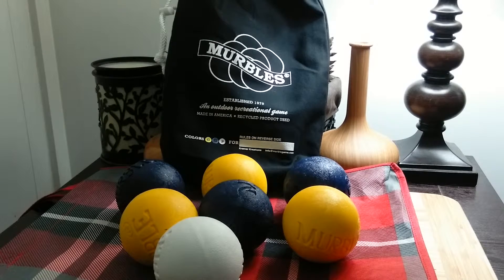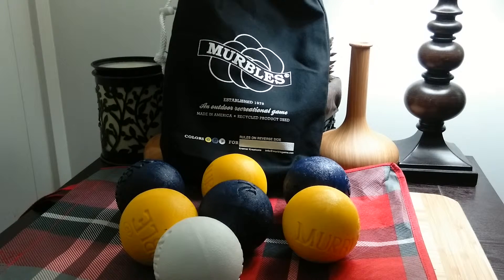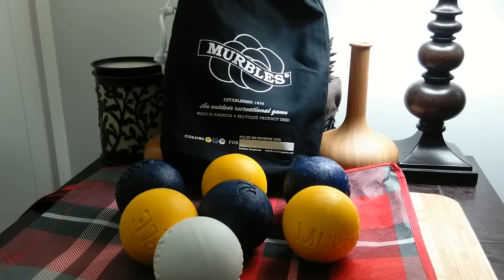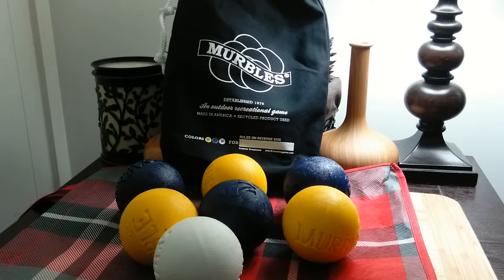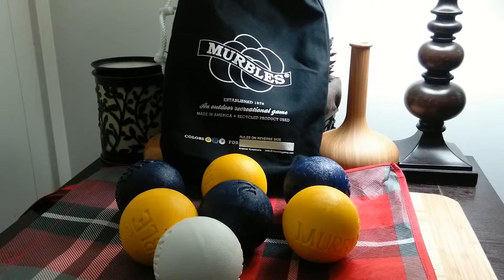Murbles Family Outdoor Game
Murbles are an American made outdoor family friendly game based on the ancient European game called Bocce. It is played with oversized marbles called "Murbles" (Murray's Big Marbles). The game is made for age 6 and up.It is easy to play, easy to score and easy to WIN. When playing Murbles size, speed, agility and even skill are not required assets whitch makes Murbles an ideal game for kid, teens, parents and grandparents alike. Murbles is a social game and encourages lots of walking and talking with a relaxed vibe.You determine your own pace and distance played. The game is exciting, changeling and fun for all to play.